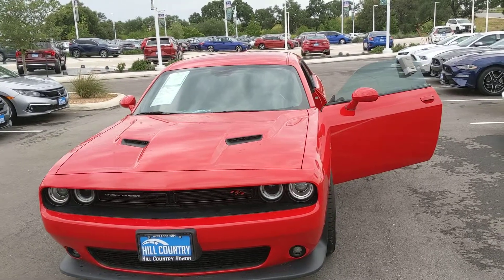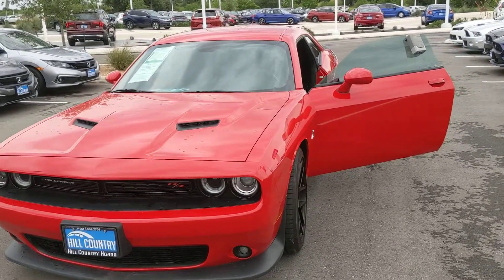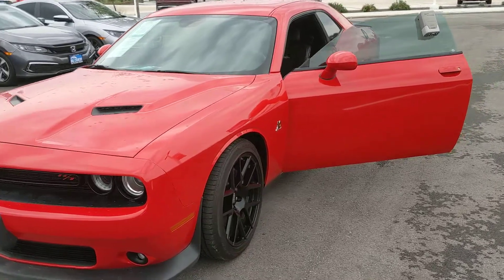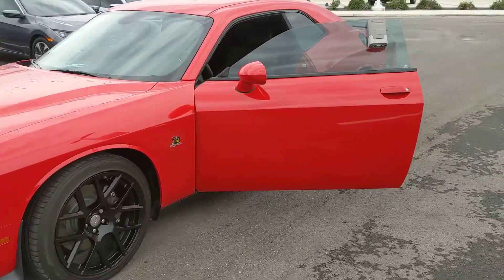2015 Dodge Challenger for Tim Travis